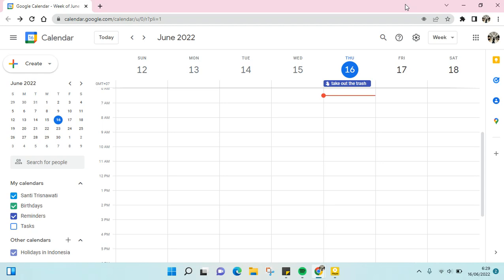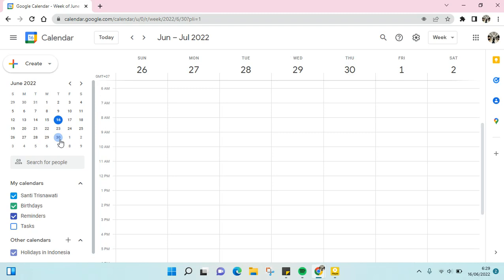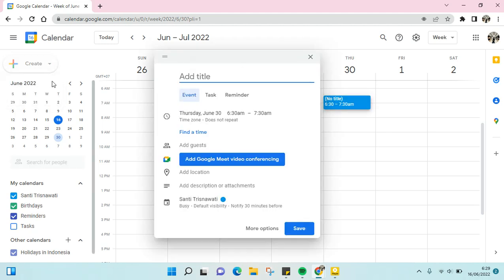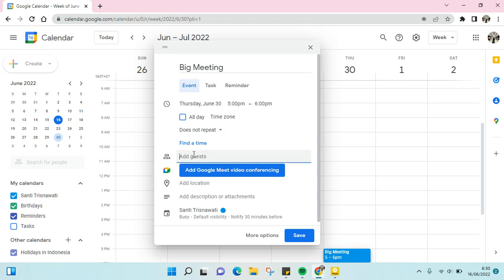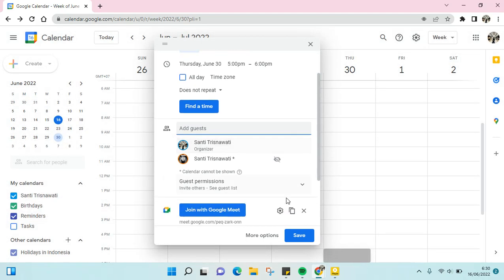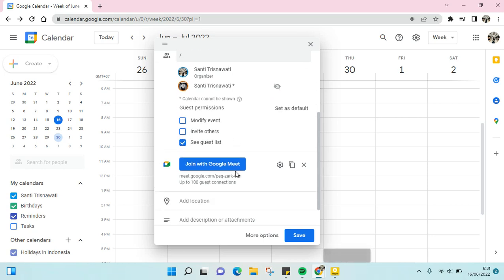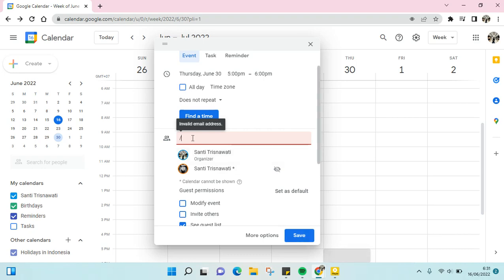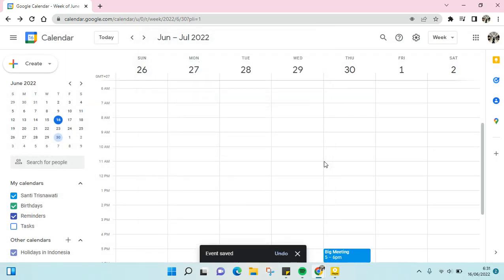How to Schedule a Google Meeting from Google Calendar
You can schedule your meeting through Google Calendar by following the steps I've shown in the video. Enjoy!